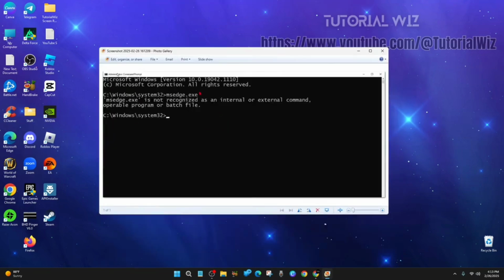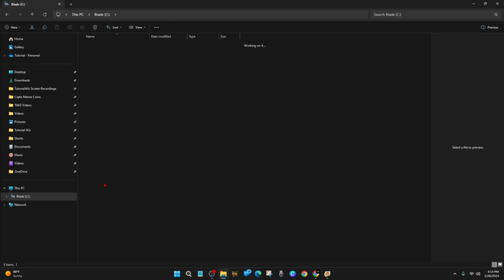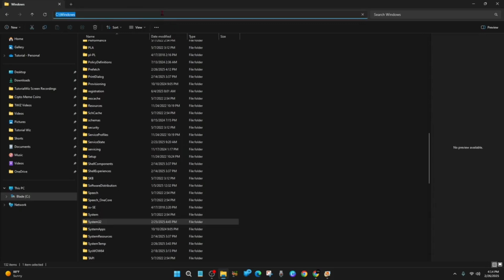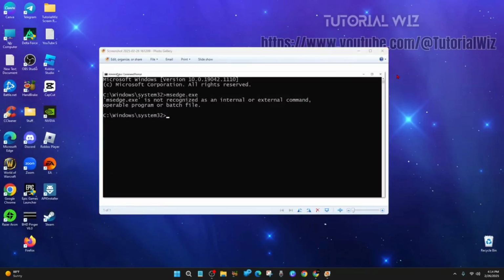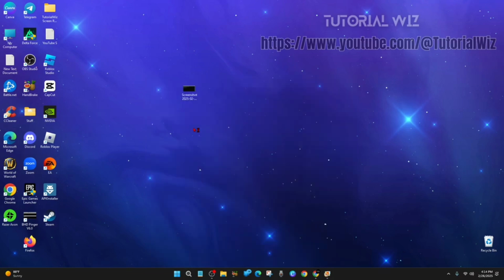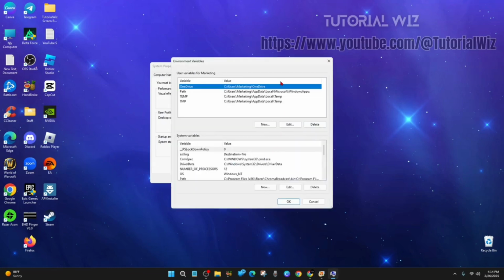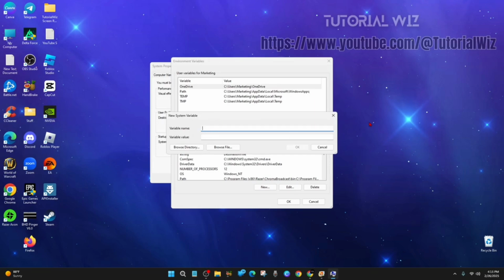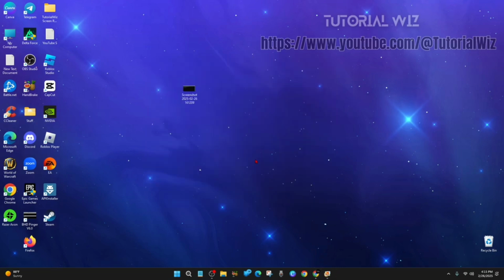How To Fix Not Recognized As Internal Or External Command Operable Program Or Batch File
In this tutorial, we’ll show you how to fix the "Not Recognized as an Internal or External Command, Operable Program, or Batch File" error. This issue usually occurs due to incorrect system path settings or missing executables, and we’ll guide you step by step to resolve it. Follow along to get your commands working again!